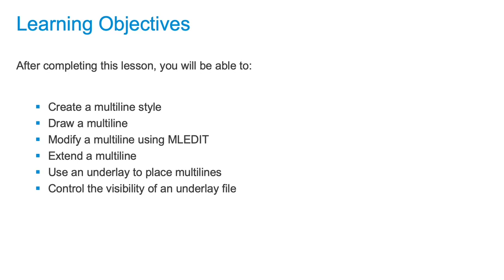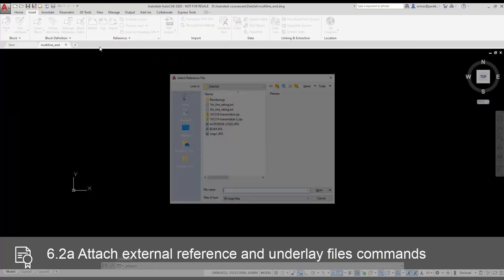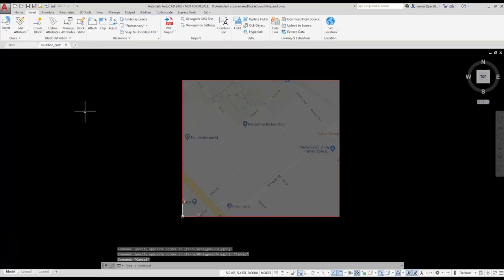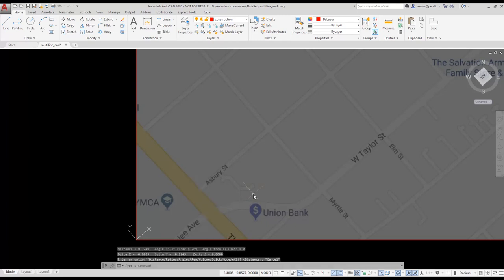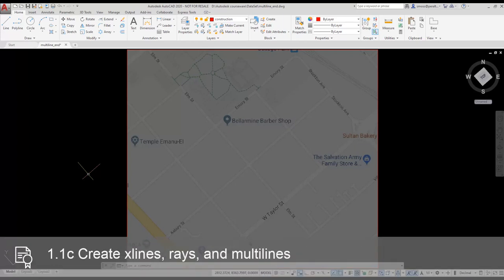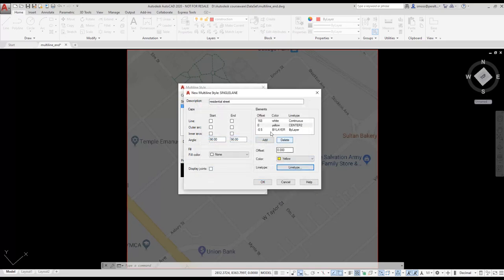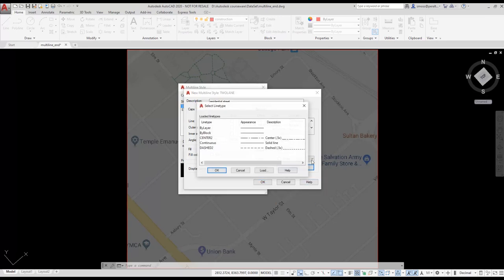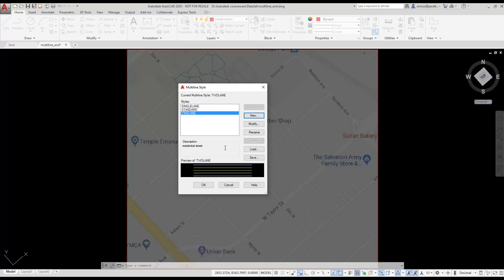Professional AutoCAD for Design and Drafting Lesson 1.10:- Create and work with multilines Part: 1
After completing this lesson, you'll be able to:

Create a multiline style
Draw a multiline
Modify a multiline using MLEDIT
Extend a multiline
Use an underlay to place multilines
Control the visibility of an underlay file

Objective Domains Covered:

1.1c Create xlines, rays, and multilines
2.2c Rotate the UCS
3.3a Use the advanced options of the Trim, Extend and Lengthen commands
6.2a Attach external reference and underlay files
6.2b Clip and control the visibility of referenced and underlay files
6.2d Adjust the settings of an underlay file or image